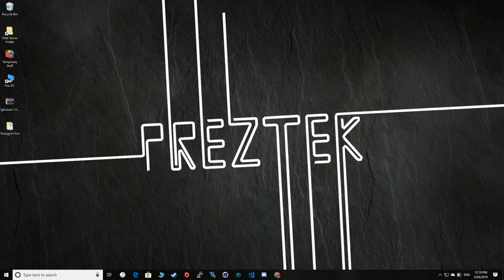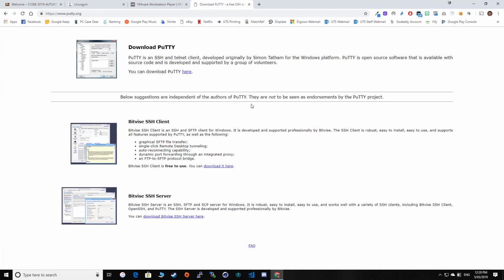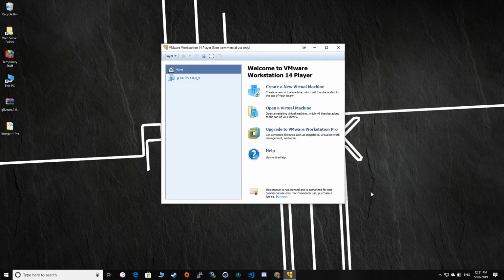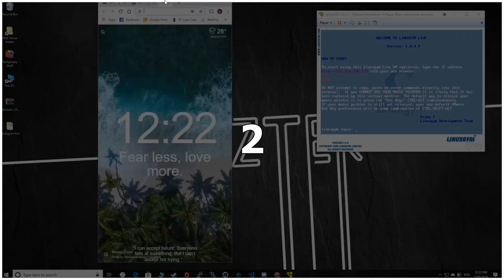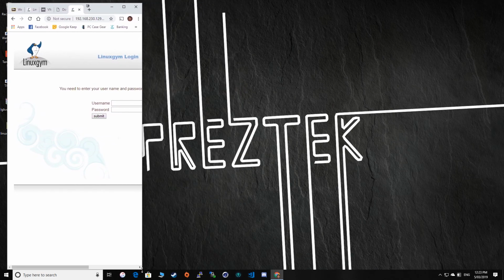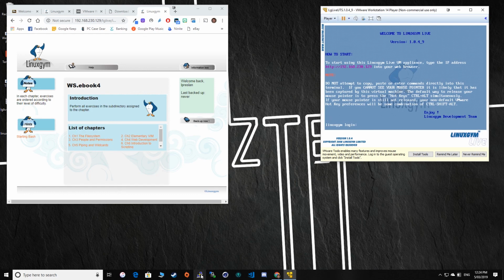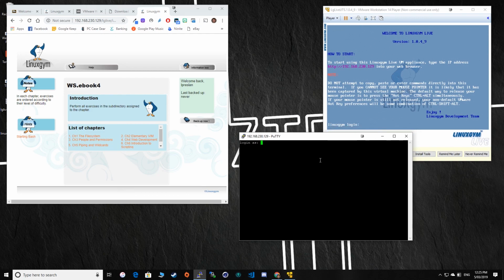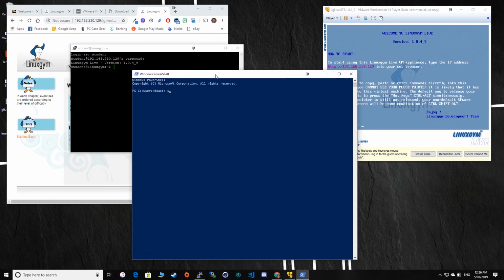[Web Systems] Connecting to LinuxGym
What you'll learn:

- How to connect to LinuxGym from a Mac and PC from home
- How to use Putty (A free SSH client)